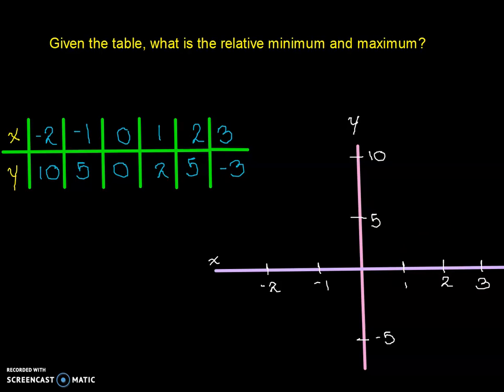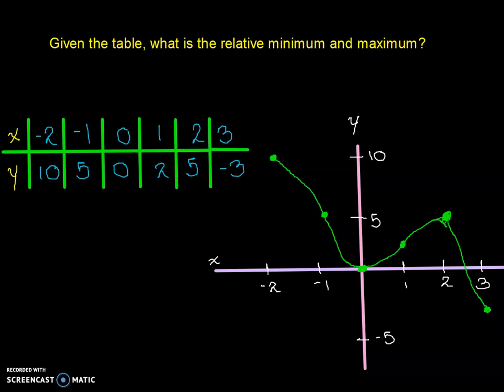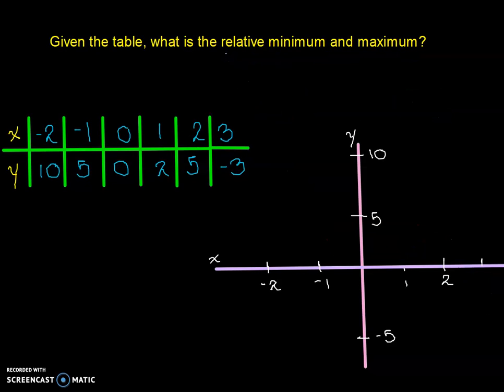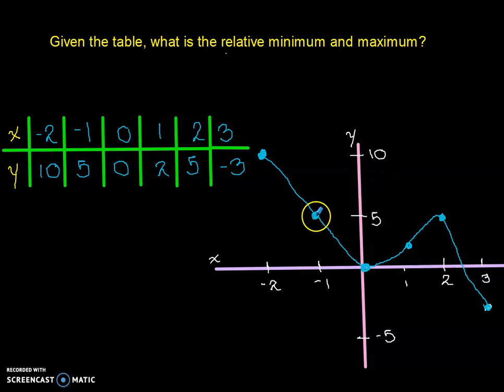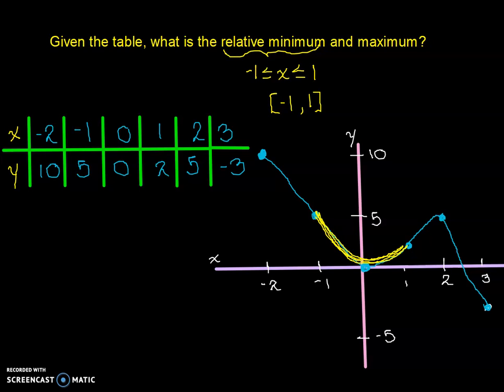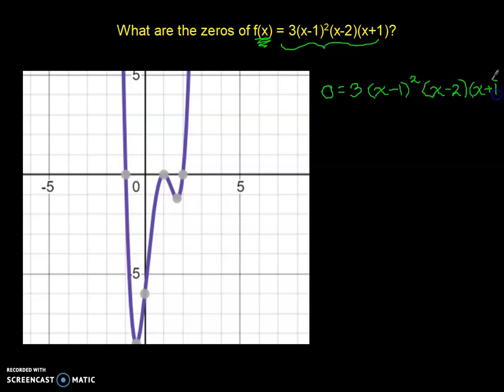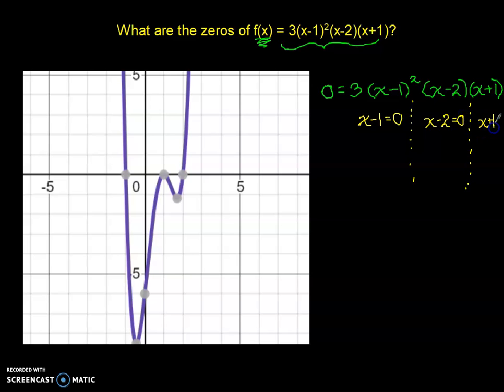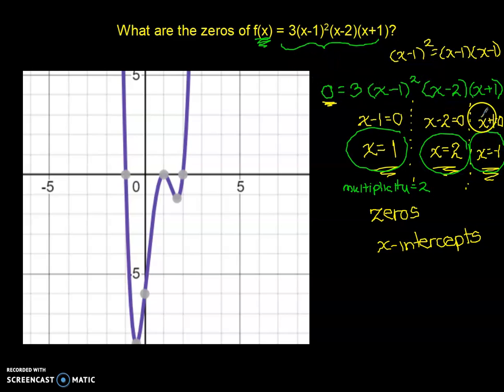Zeros, Relative Min and Max